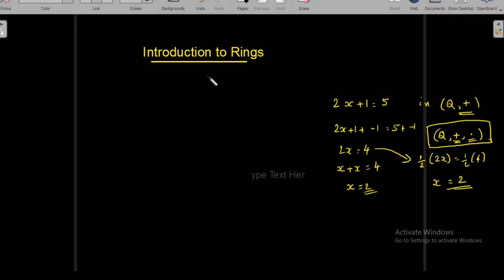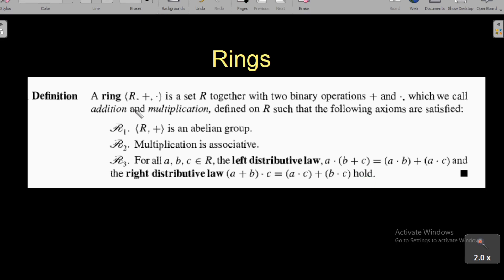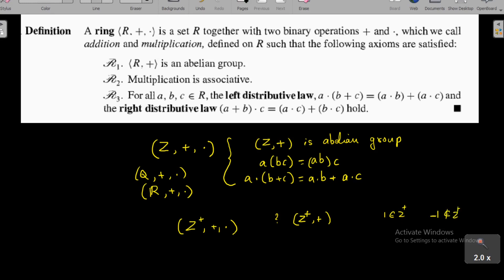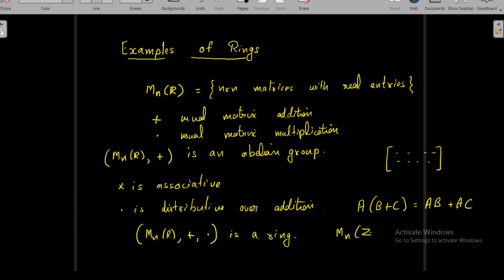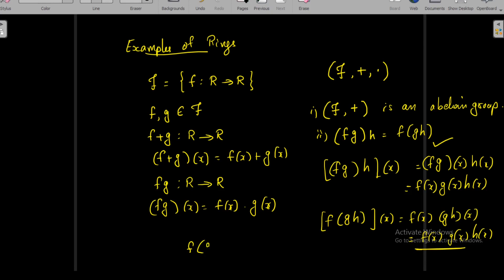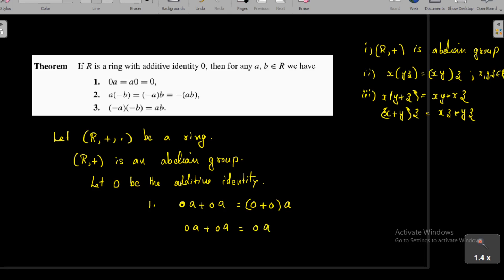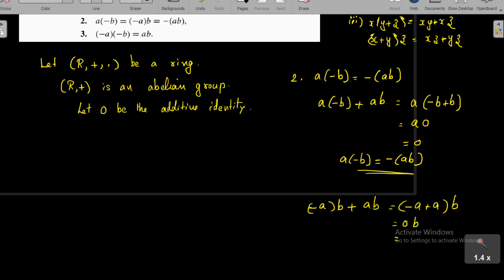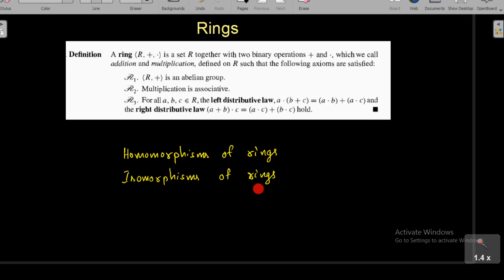Algebra class 29 - Introduction to rings: Dr. Shikhi M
Introduces the concept of Rings in Group theory.
 What are rings in Group theory?